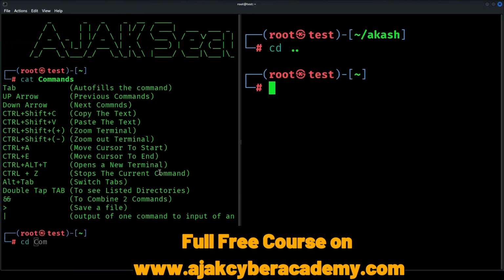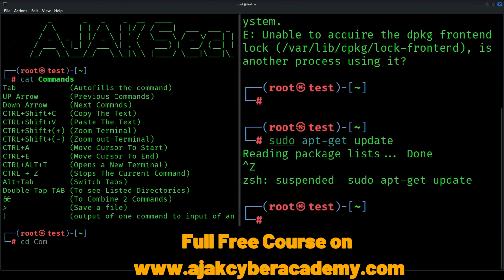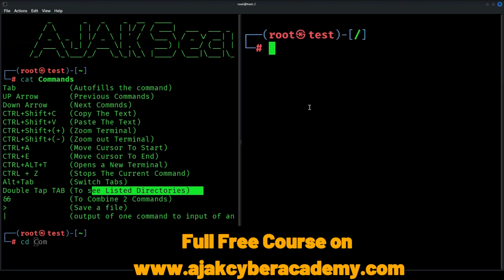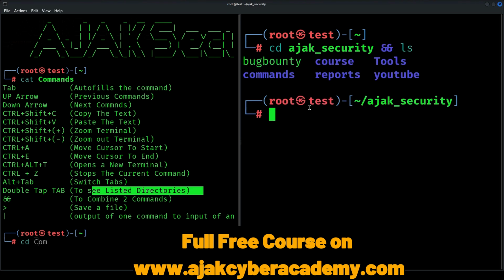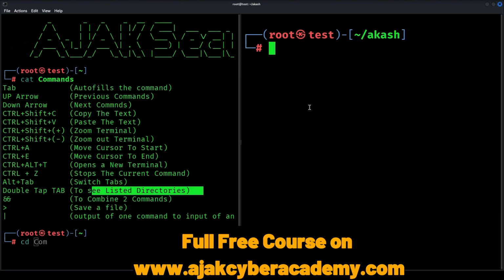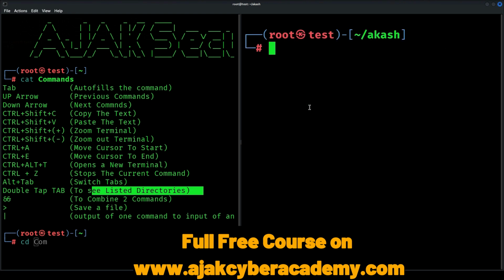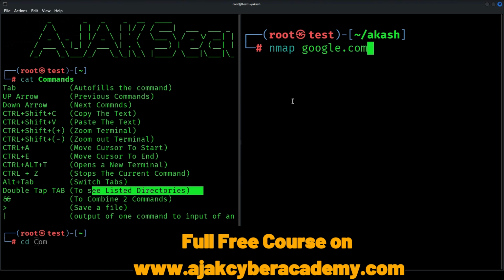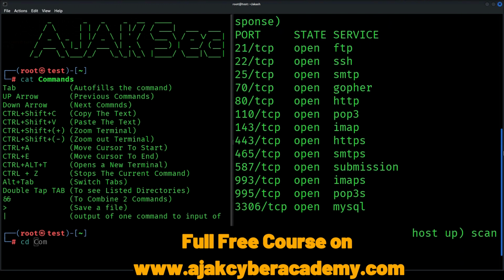Kali Linux Tutorial For Ethical Hackers|| 80+ Commands|| English Version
Master Kali Linux for Ethical Hacking & Bug Bounty, CTF & Digital Forensics

Welcome to AjakCybersecurity! In this video, we dive deep into Kali Linux—the most powerful OS for ethical hackers, penetration testers, and cybersecurity professionals. Whether you're a beginner in cybersecurity, a CTF player, or jump into Bug Bounty or someone exploring Digital Forensics and Incident Response (DFIR), this tutorial will set you on the right path.

 This tutorial covers everything—from Linux basics to practical hacking demonstrations. Dive into live examples using tools like Nmap, Burp Suite, Nikto, SQLmap, and along with 80+ professional Linux commands, which is handled in CTF, Bug Bounty and DFIR.

💡 Course Name: Kali Linux For Ethical Hackers In English
⏳ Duration: 5Hrs
🌍 Language: Tamil & English (Available Separately)
💰 Fees: Free (Opening Week Offer)
🎓 Certification: Included upon Completion

💡 AJAK Cyber Academy – Your Ultimate E-Learning Cybersecurity Platform!
If you’re passionate about ethical hacking, penetration testing, bug bounty, digital forensics, and cybersecurity, this is your chance to level up your skills!

Timestamps:

00:00 Course Intro
02:52 Introduction To Debi
05:56 Drag! Copy! Action
11:30 Officer Operand

We do not post harmful content on our ajakcybersecurity YouTube channel and are not responsible for any illegal actions taken by viewers. Our videos are meant to be educational, and viewers should use their own discretion before attempting any techniques discussed in our content.All POC's posted in the video is legally patched and allowed for public disclosure., if any copyright queries with Pictures, kindly DM I will remove the Video.Thank you for being a part of our community.